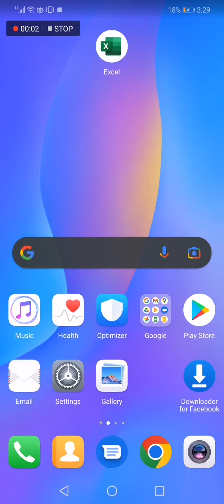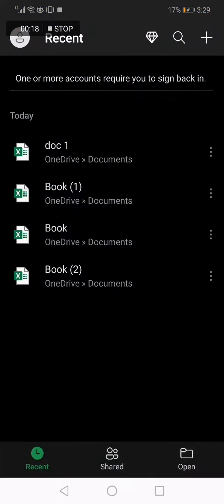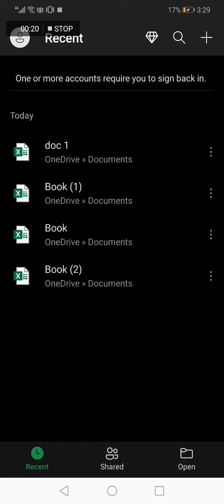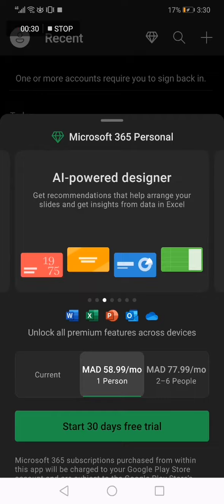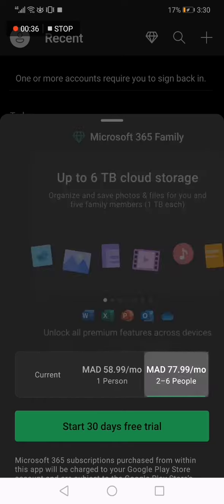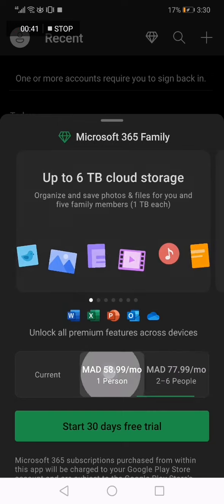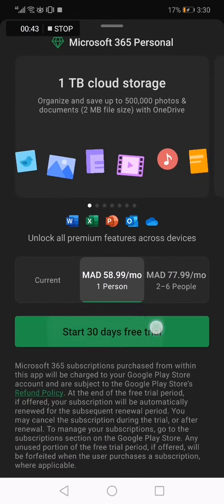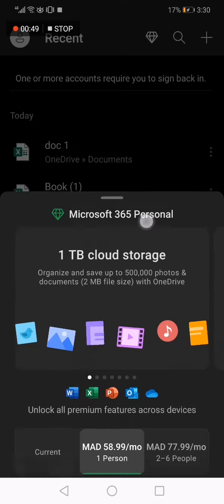How To Get and Try Microsoft Excel Premium Phone App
My idols on YouTube:
Mike Vestil
Ali Abdaal
biaheza
Kevin David
Incognito Money
Sara Finance
Everyday Money
Channel Makers
Vidiq
SuperHumans Life